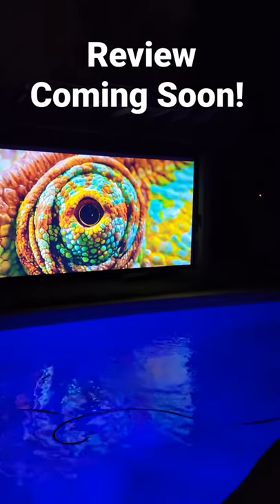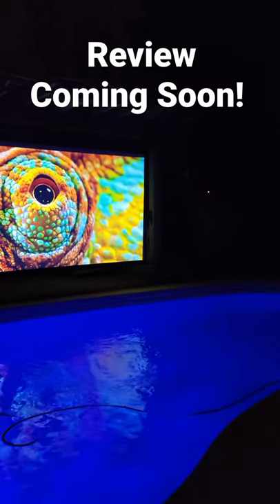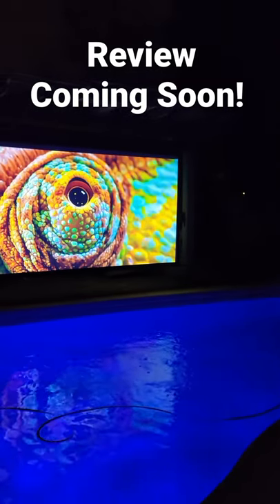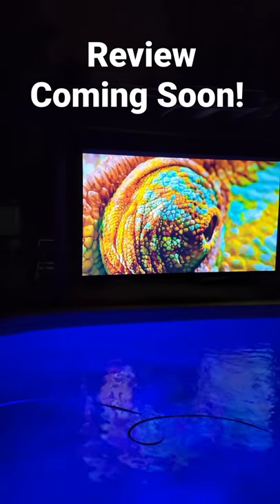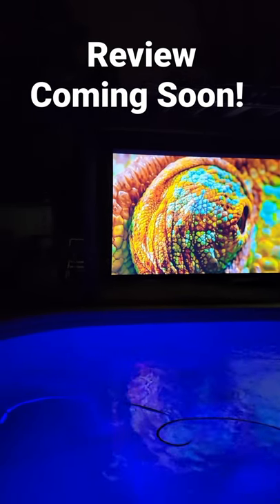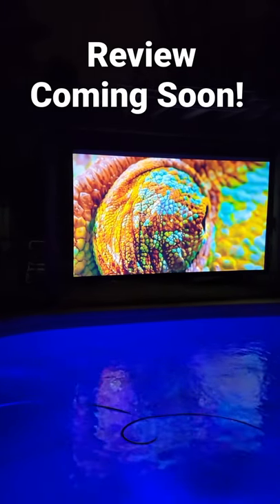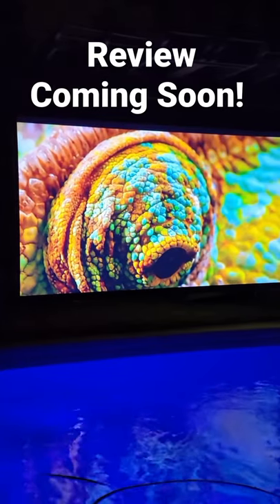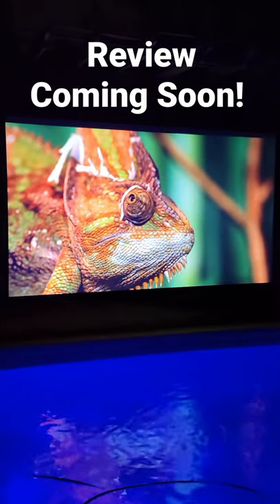Amazing 4k image for your backyard movie viewing! Outdoor projector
Check out this amazing preview of the Epson This projector fits in the palm of you had and has a 4k output 150 inch screen capacity and Yamaha surround sound.  It also has android tv built in.  This is projected on my Elite Screens 135 inch outdoor screen

epson ef-11 mini laser projector outdoor projector best outdoor projector epson ef-12 mini laser projector epson epiqvision mini ef11 laser projector best projector 2021 outdoor projector 2021 outdoor projector review